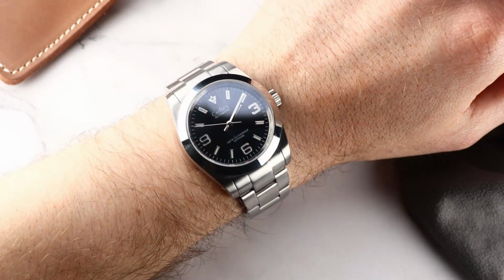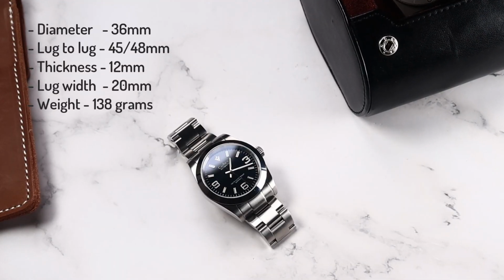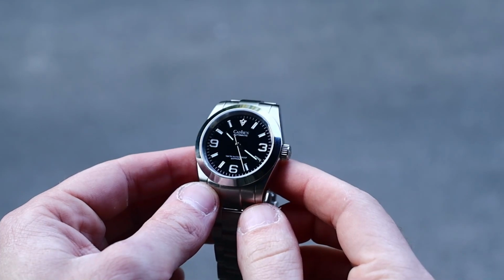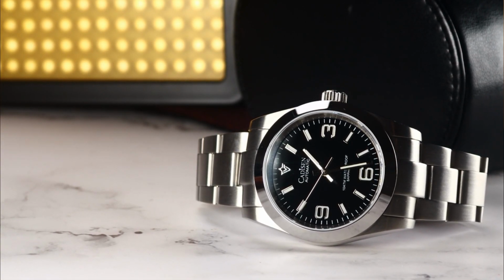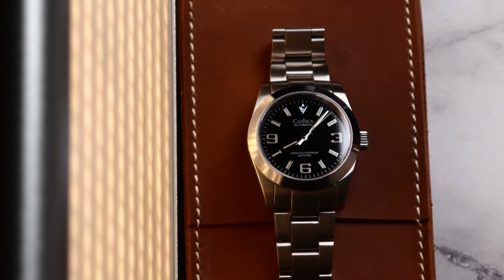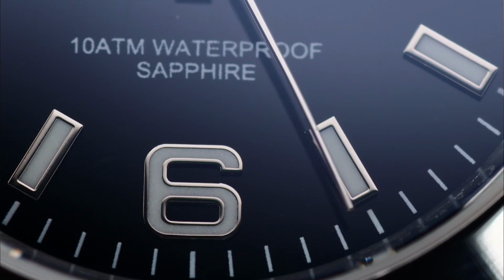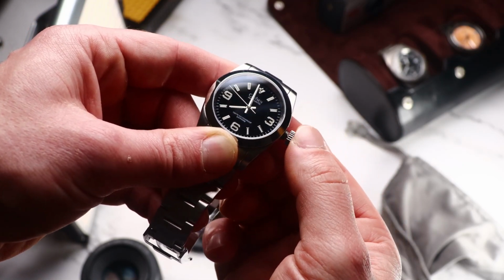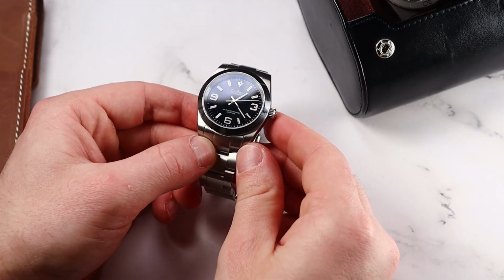The Definition of a Bargain | Cadisen C8213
Check out my best picks on Aliexpress during the sale including the Cadisen

1. Proxima
2. Cadisen 36mm
3. Seestern Sumo Homage
4.San Martin GMT
5. Tandorio Gmt
6. Cadosem Highbeat
7. Cadisen 62Mas Homage
8. Merkur
9. Steeldive Captain Willard
10. Rmalti